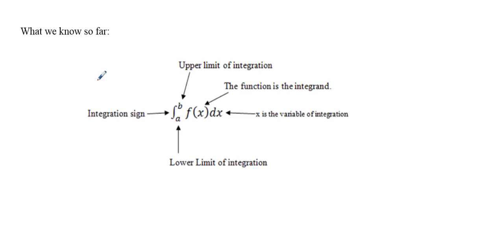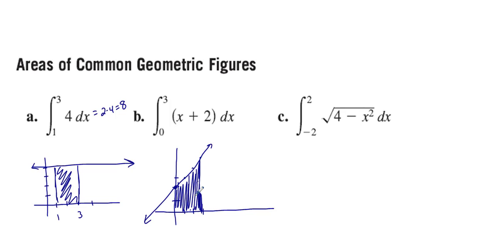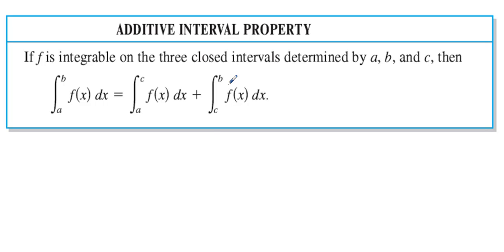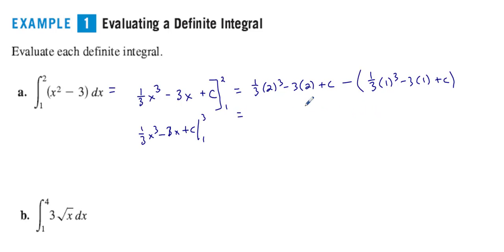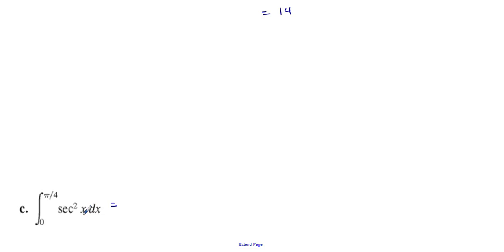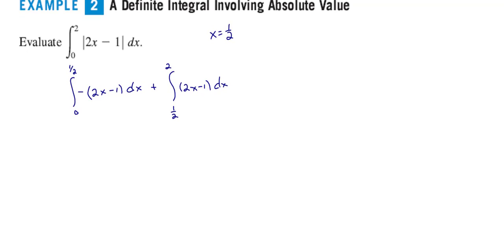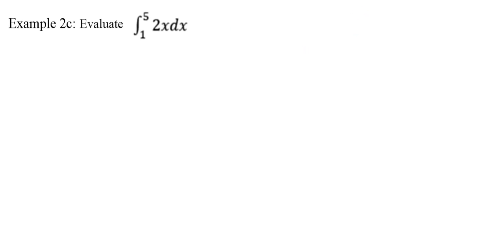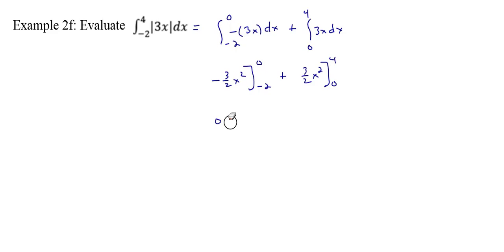AP CALC AB - 4.4 Notes Fundamental Theorem of Calculus FTC Day 1